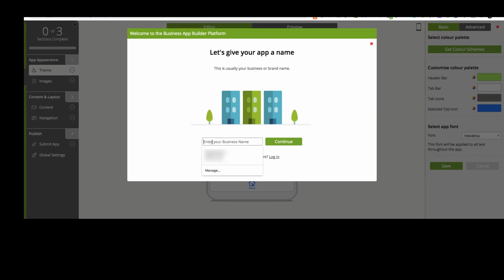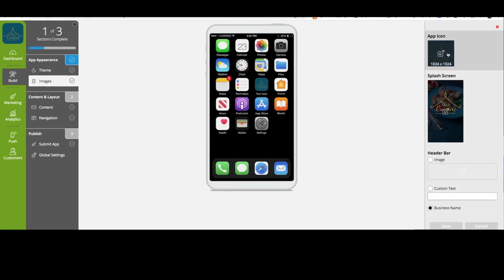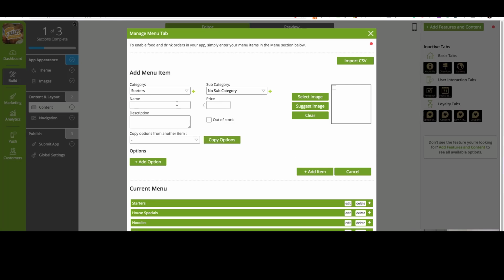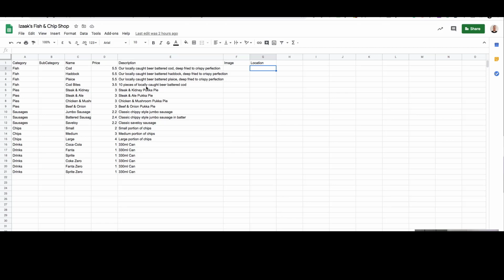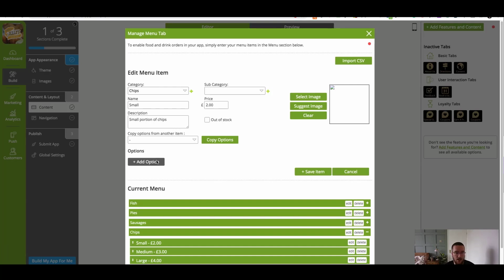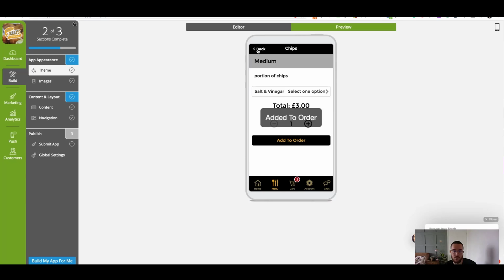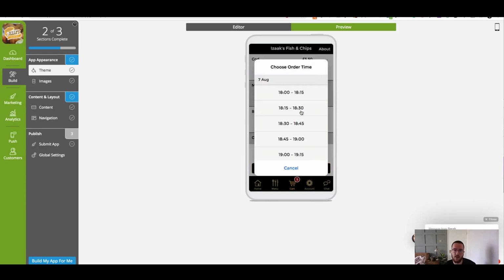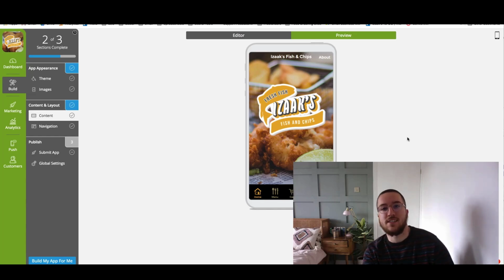Create a Food App Fast